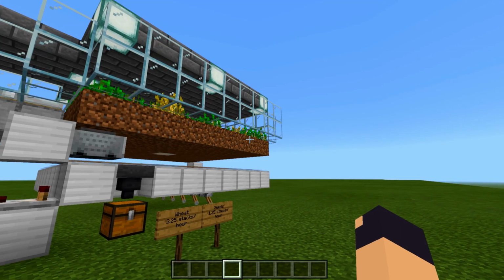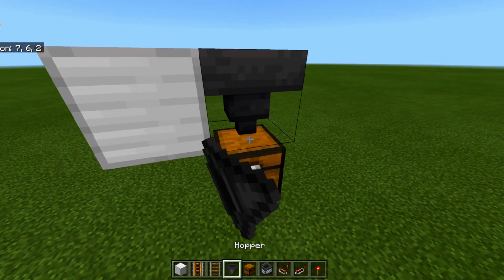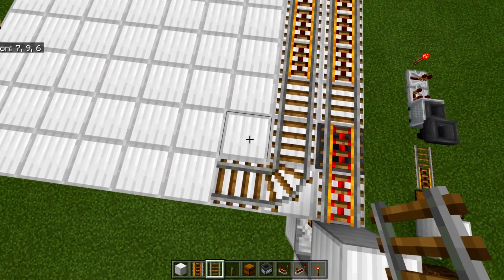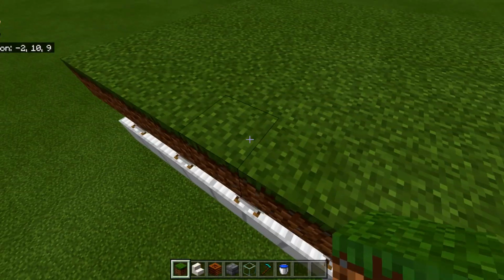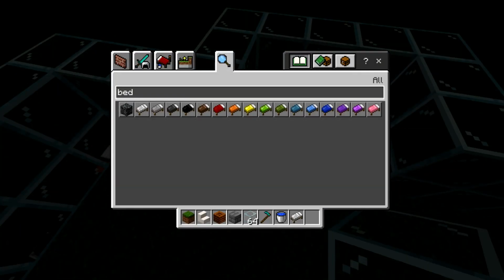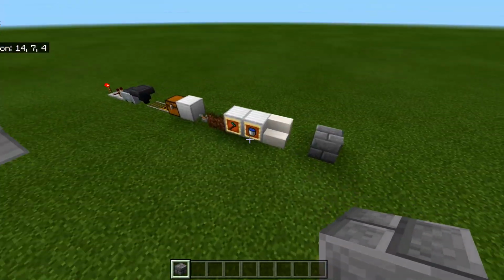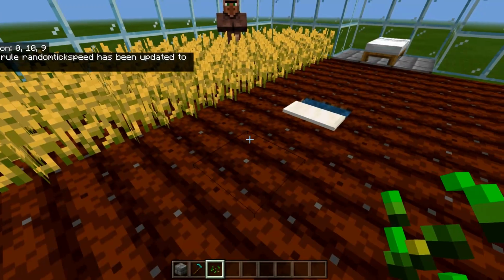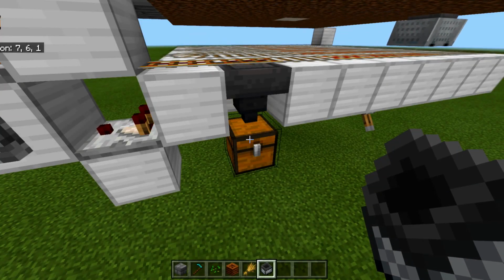Small Completely Automatic Wheat Farm for Minecraft Bedrock Edition (Village and Pillage)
Thanks to everyone for watching my video!

This tutorial teaches you how to build a small, completely automatic, simple wheat farm for the Bedrock edition of Minecraft.  This farm uses villager mechanics to work in a small 9 block x 10 block x 7 block area and is compatible with the Village and Pillage update.

Components:
Seeds: 8 stacks + extras
Solid blocks: 2 stacks + 41
Glass: 1 stack + 12
Rails: 49
Powered rails: 32
Levers: 10
Light sources: 9
Bed: 1
Chest: 1
Composter: 1
Comparator: 1
Hopper: 1
Hopper minecart: 1
Redstone torch: 1
Repeater: 1
Stair: 1
Villager: 1

I am currently looking for channel art both for my youtube page and my twitch page.  If you have any submissions, please leave a link in the comments section or tweet them at me @awriterish.  I will not click on any shortened link.